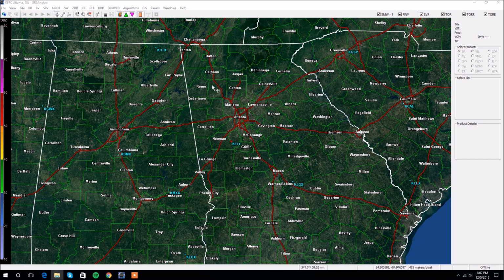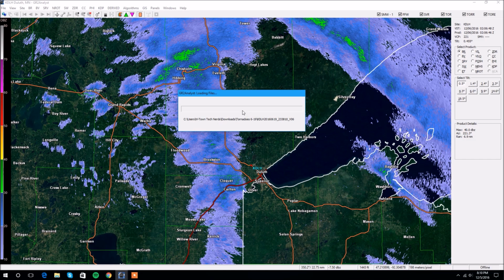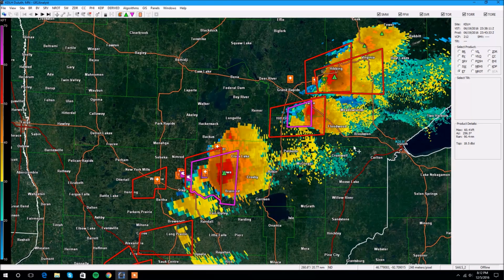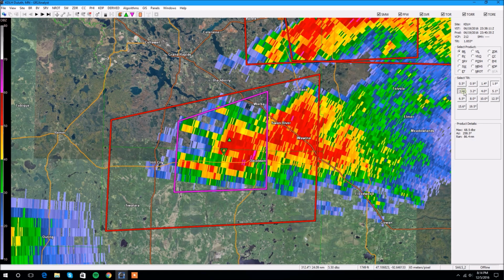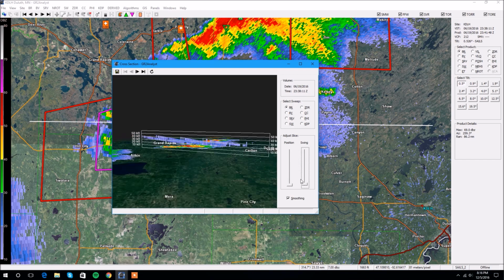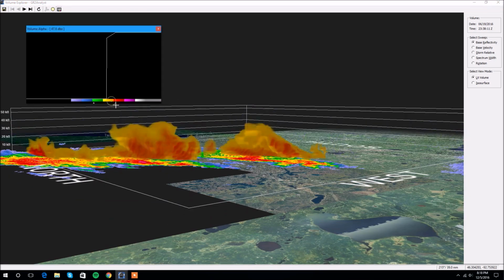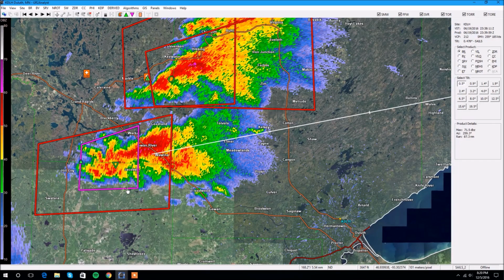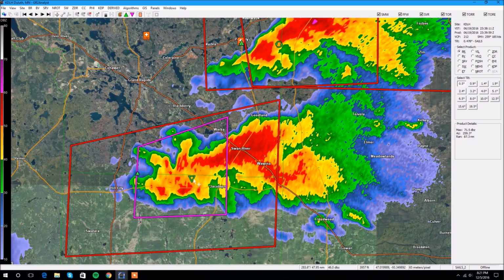How to Use GR2Analyst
GR2Analyst is a very useful program that allows you to dissect storms and generate 3D computer models-a must have for any die-hard weather enthusiast. Here we go over much of its basic functionality. This was our first tutorial video, so my apologies if it's a little shaky at times. To view weather events of the past, see our video on downloading NWS Level II radar data. Almost any weather event that occurred since 1995 can be loaded directly into GR2Analyst and replayed.

This link is for accessing the level II data feed, as mentioned in the video

If you need help installing the program or have any questions, be sure to comment. You can check out our Facebook page for weather updates in Northern Minnesota.